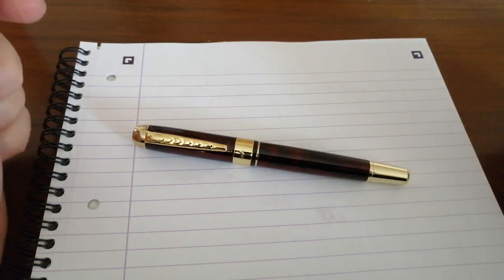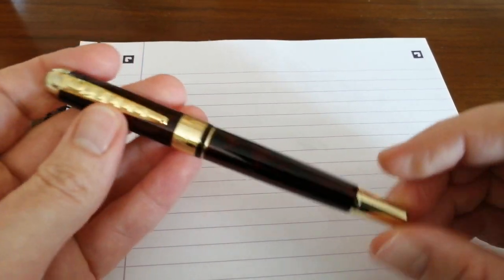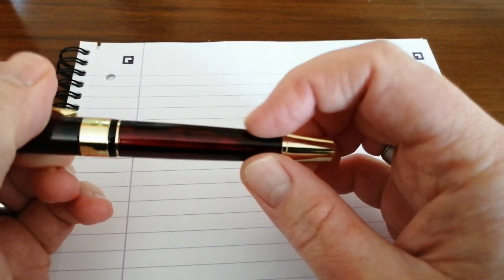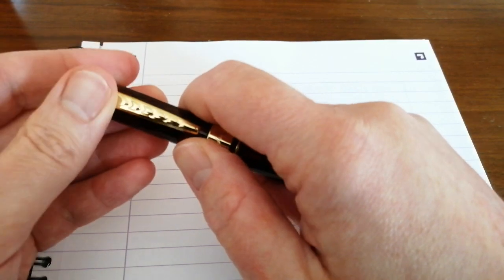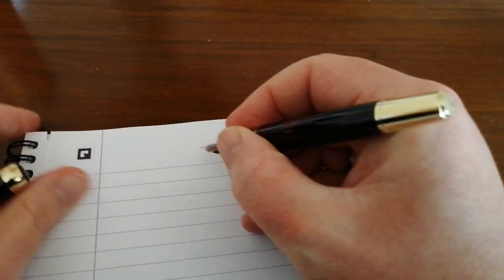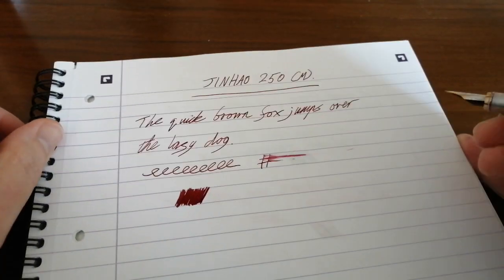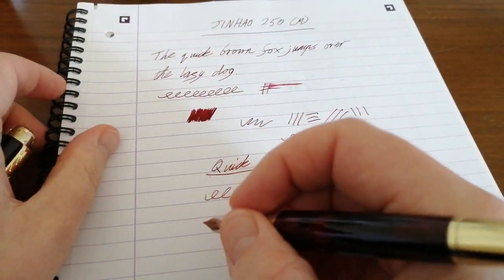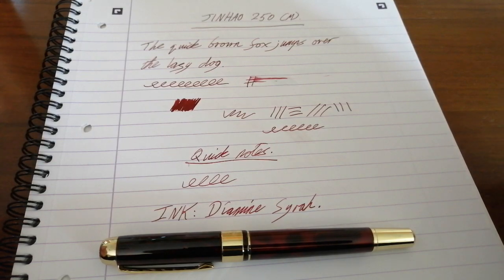Jinhao 250 Fountain Pen Review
The Jinhao 250 is a very affordable, good looking, metal fountain pen... It's a very good fountain pen from Jinhao!